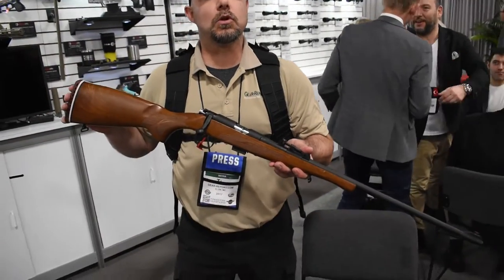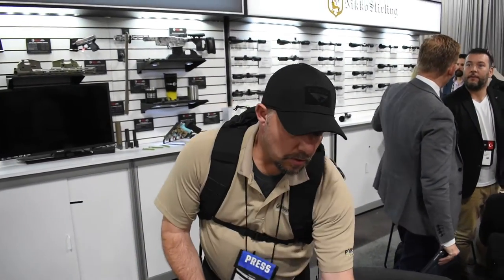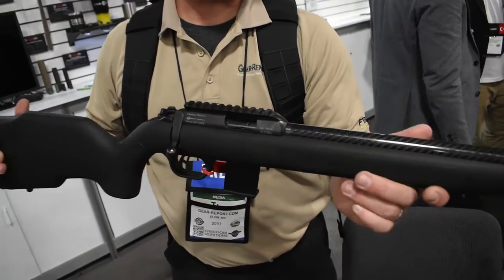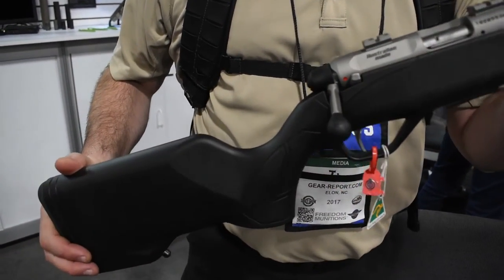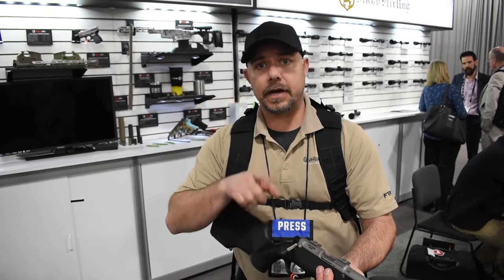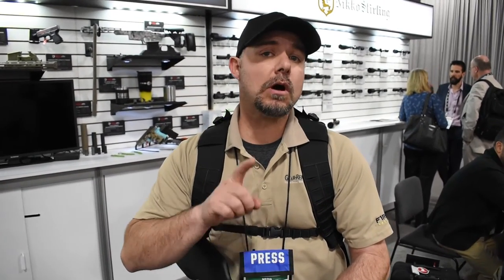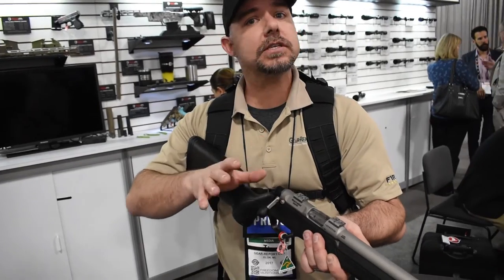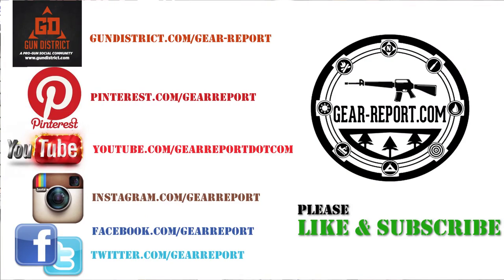Legacy Sports International rimfire 22l r rifles - SHOT Show 2017 - Gear-Report.com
“This site contains affiliate links for which I may be compensated” “This site contains affiliate links for which I may be compensated” Continuing the 22lr Project, JJ  gets a tour of the Legacy 'Sports International Rimfire rifle line:
-Escort
-Wembley & Scott
-Lithgow Arms